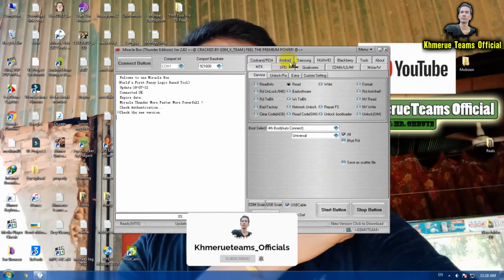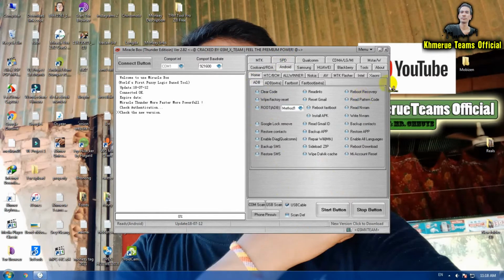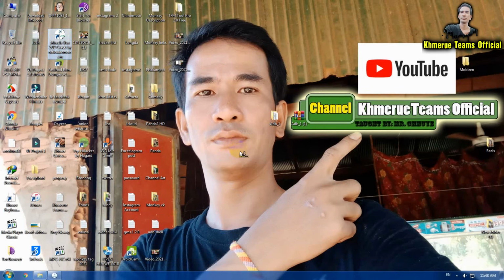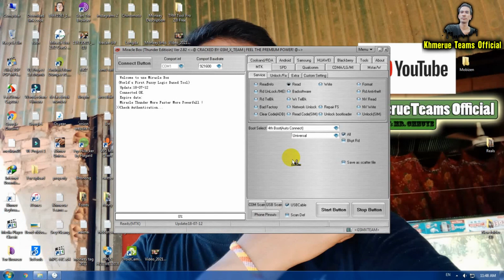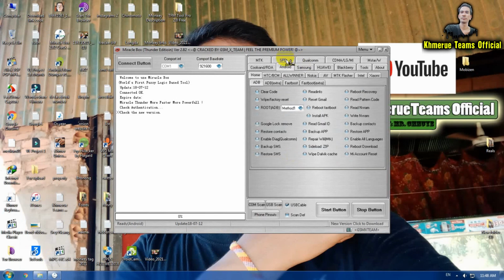Miracle box unauthorized adb | How to fix unauthorized ADB on Miracle box 2.82 Version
How to fix error Miracle Box 2.82 Timeout pin, wrong pin, and unauthorized adb. Miracle box 2.82 crack ADB Unauthorized Problem fix 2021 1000% working!